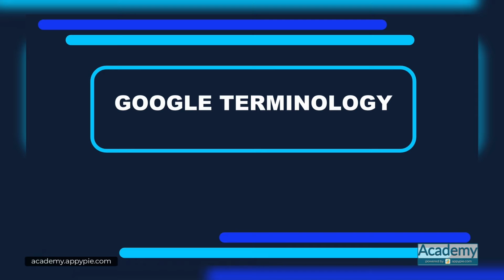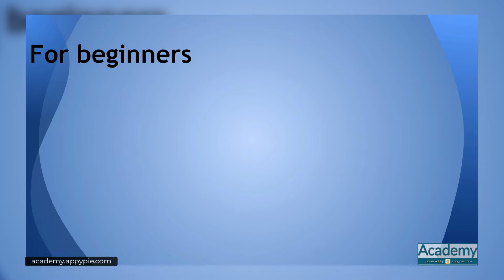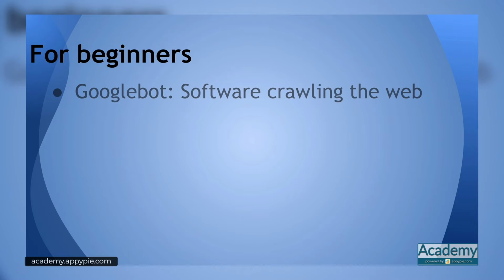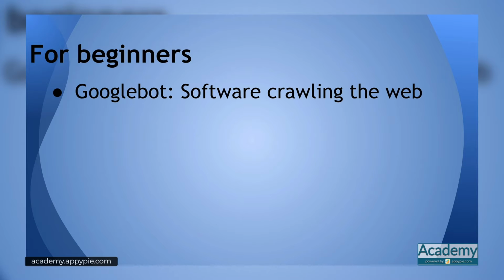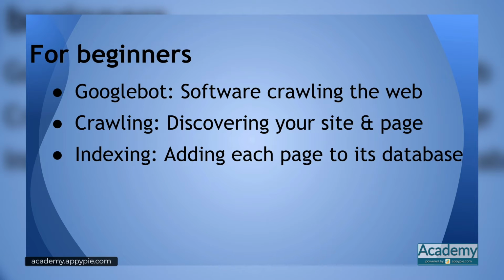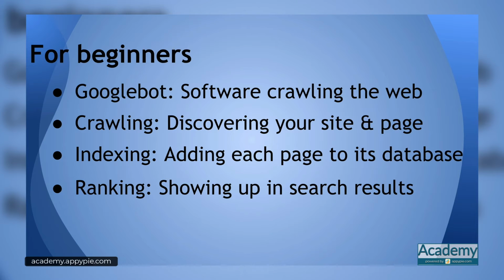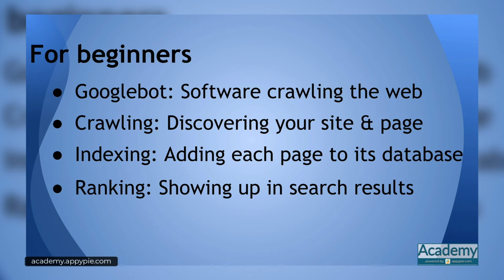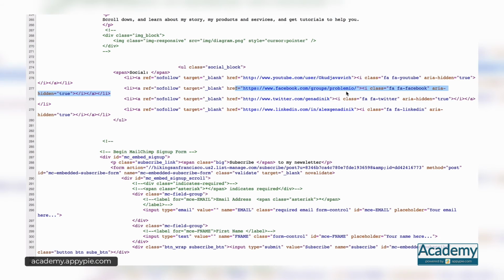SEO definitions for beginners: Lesson 09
SEO definitions for beginners: Lesson 09 - Learn how to start an online store and grow it exponentially. This course from Appy Pie Academy will give you every resource and principle you'll need to start a successful online store. Over the duration of the course, you will learn the effective e-commerce marketing strategies that can help on your journey growing an eCommerce store into a massive source of revenue. Don't waste more time struggling to sell products. Join our free e-commerce marketing training course now & learn how to increase your e-commerce sale.

To learn more about "How To Start An Ecommerce Business: Amazon, Ads & SEO for Free", please